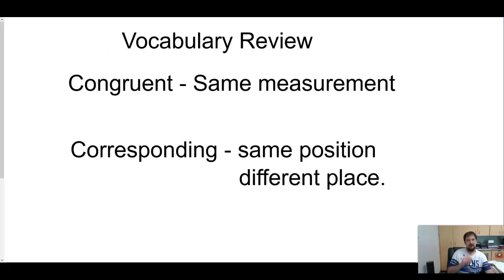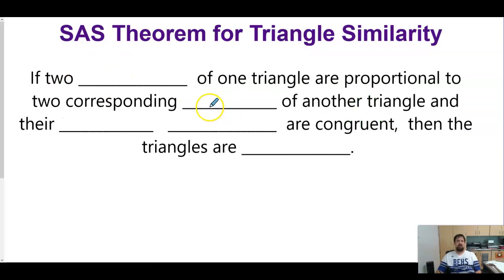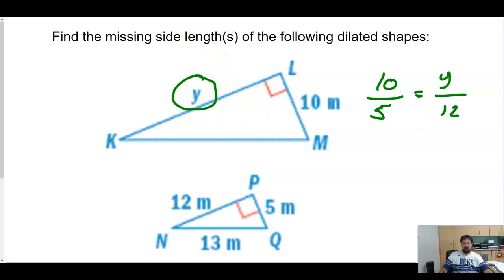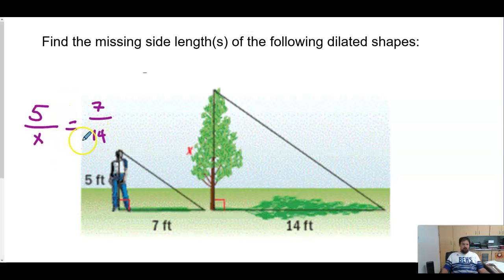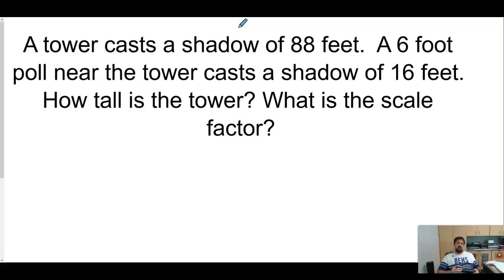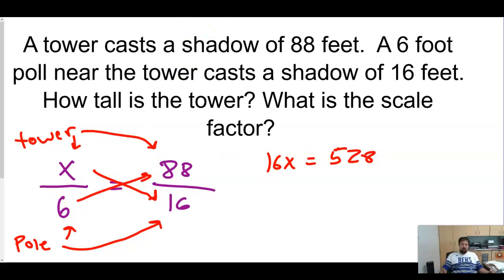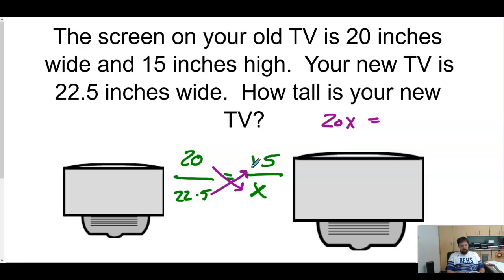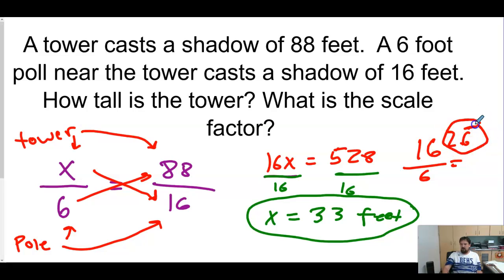Applications of Similar Triangles